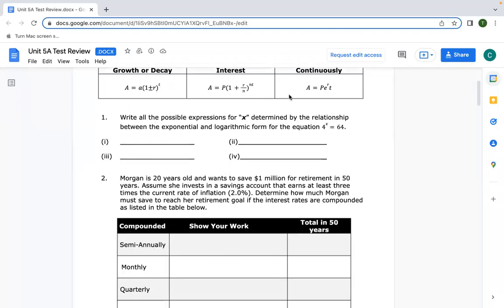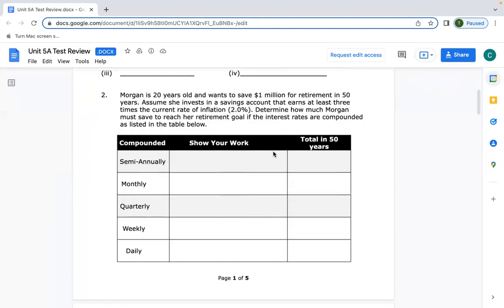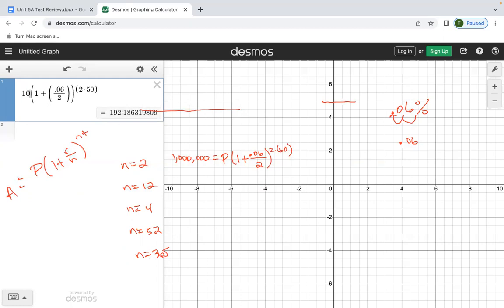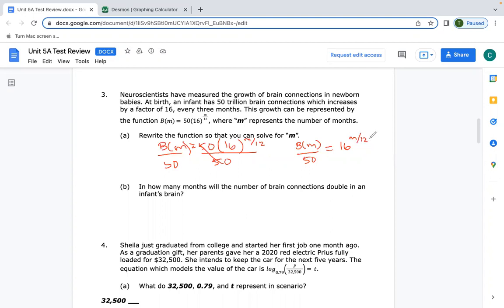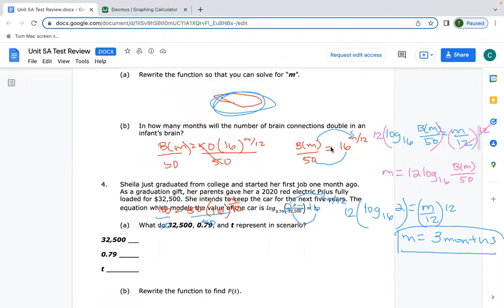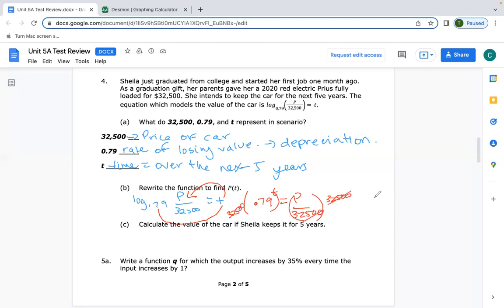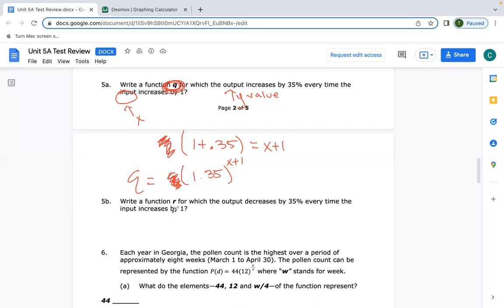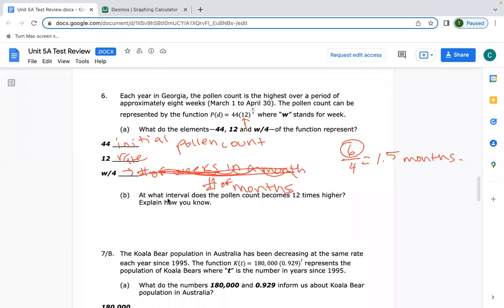Unit 5A part 1 3/28/22